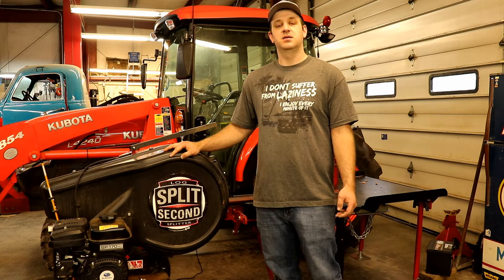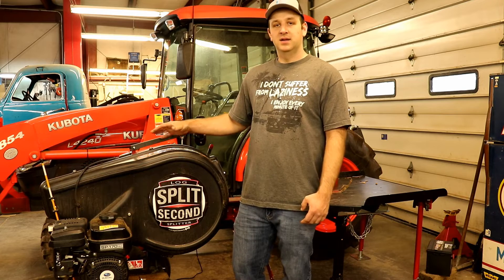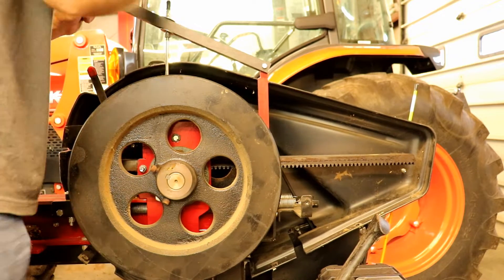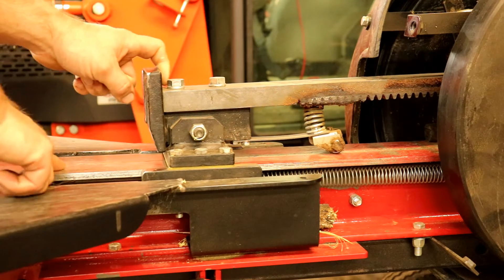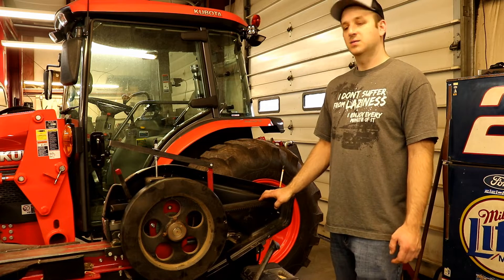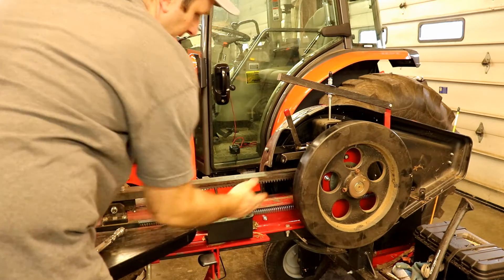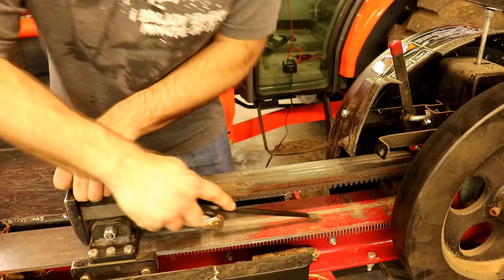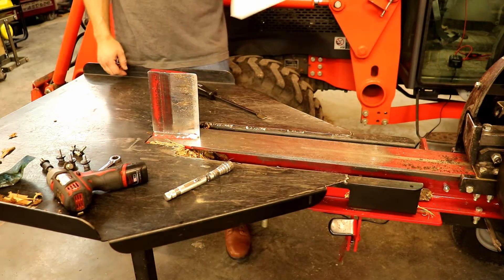How Does a Kinetic Splitter Work, Is there Maintenance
I show how my kinetic log splitter works and the required maintenance.